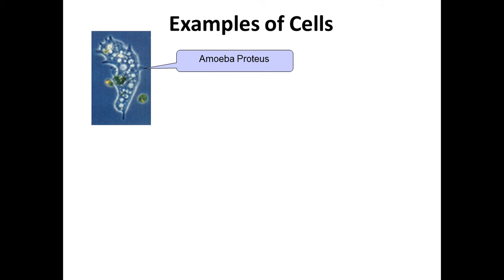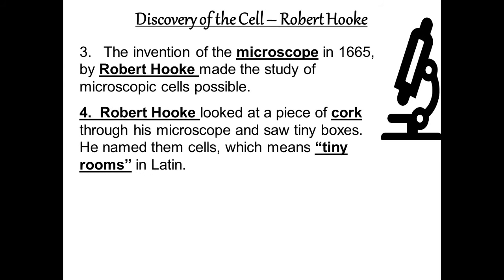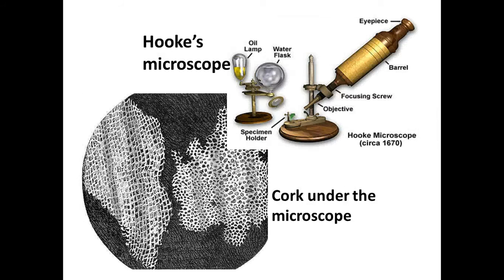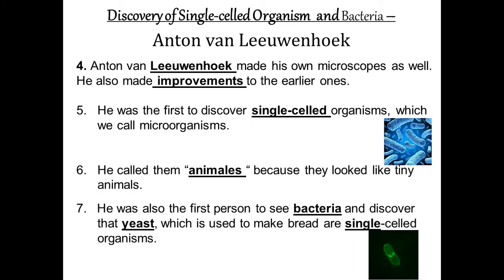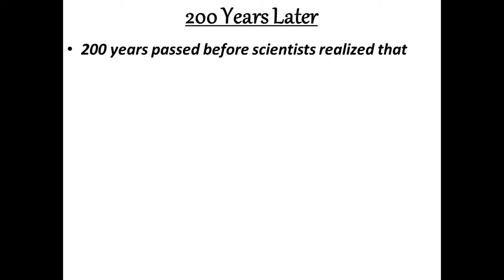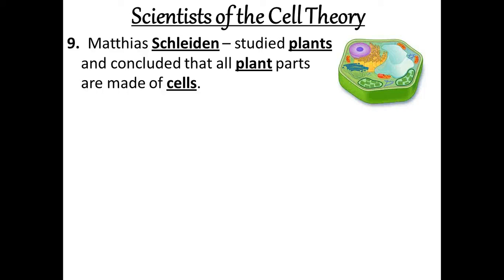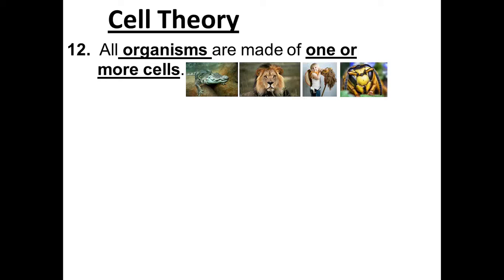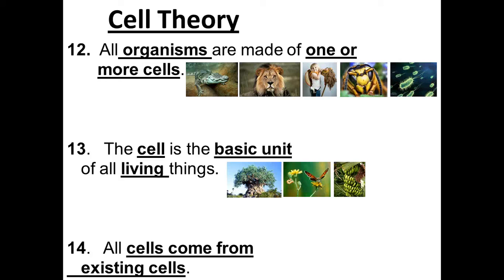FLIPPED INTRO INTO CELLS PART 1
CELLS AND THE CELL THEORY